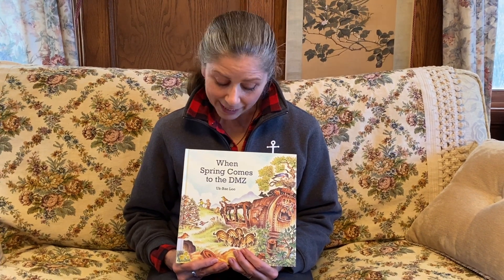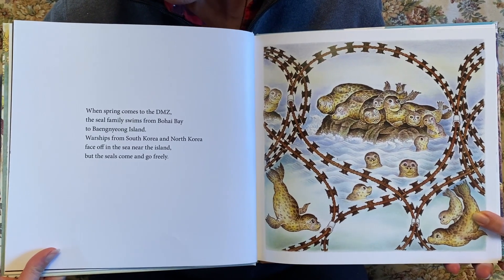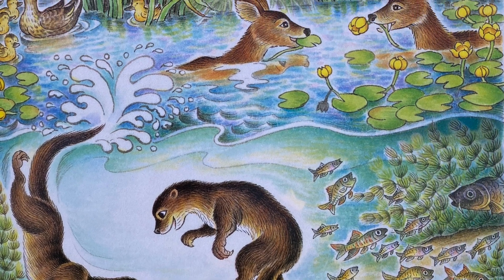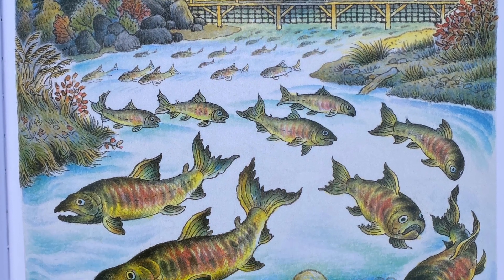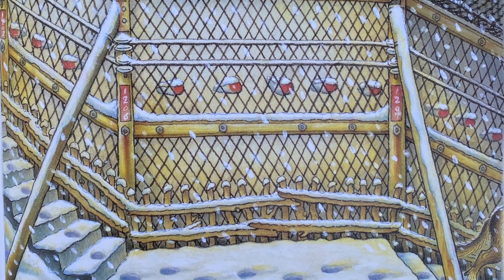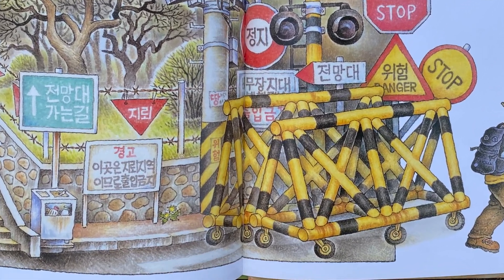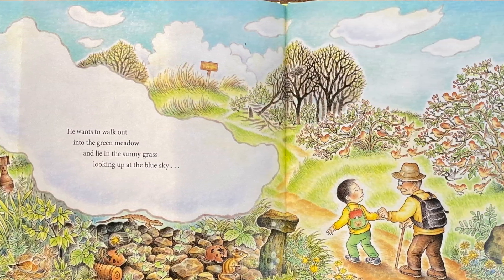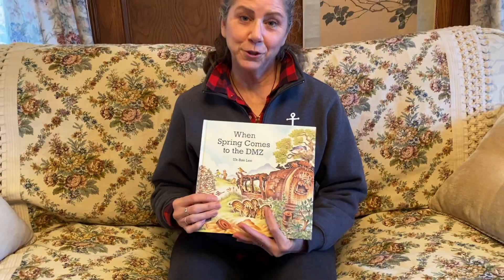When Spring Comes to DMZ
A beautiful picture book about the demilitarized zone between North and South Korea and the animals that thrive there. Purchase your copy from Plough Publishing!